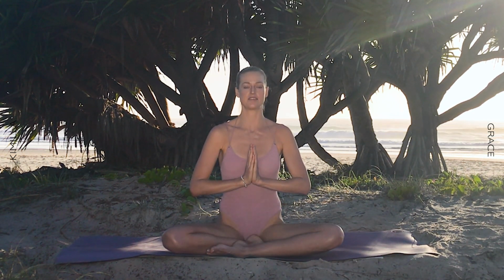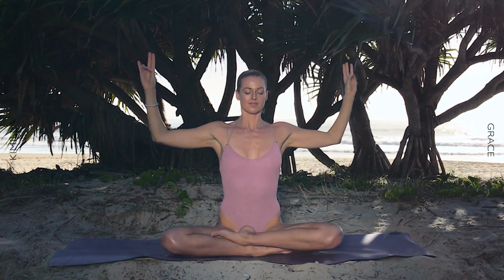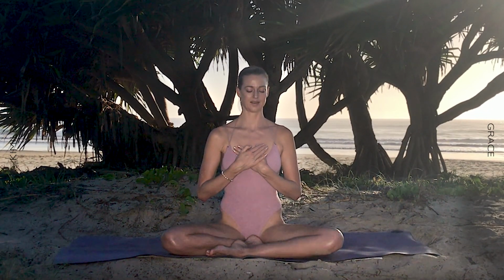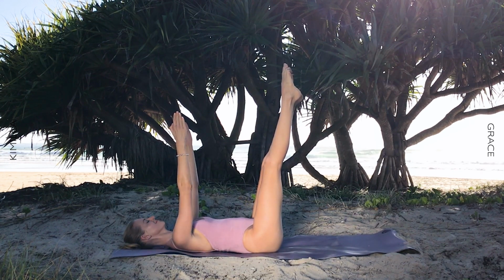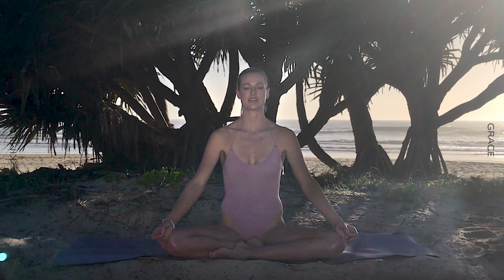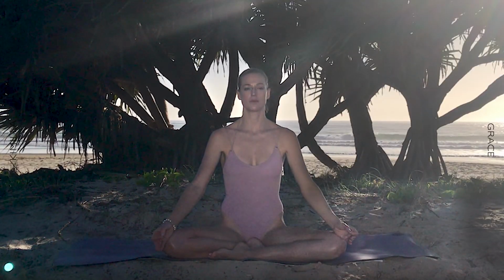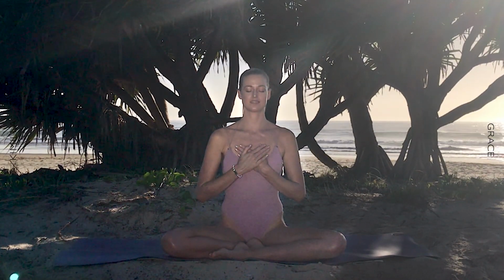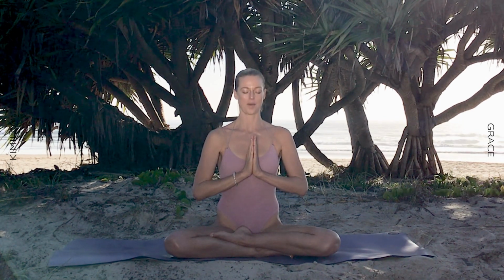Kundalini Yoga: Heart Connection Kriya | KIMILLA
Awaken Your Light Body 💎 Register to Receive 7 Ancient Practices FREE to Your Inbox & Begin Your Journey!

⟡ Day 1 - Master the 'Sunbreath' for immune system
⟡ Day 2 - Yoga to expand your magnetic field
⟡ Day 3 - The third chakra (the point of pure power)
⟡ Day 4 - Nadi cleansing Kriya (karma)
⟡ Day 5 - Sat Kriya (Balance)
⟡ Day 6 - Self Healing for the nervous system
⟡ Day 7 - Meditation to change the ego

Thank you for being part of our beautiful community. My YouTube essential practices are widely accessible for all people and have profound benefits. To deepen into these kriyas please visit my new classes on demand ... get ready lots of new releases coming!

Exclusive 8-Day Program ✨The Chakras ~ Available now via School of Awakening

— Kimilla

SCHOOL OF AWAKENING
DIGITAL STUDIO

Tune in for unlimited access to over $2000+ worth of kriyas, meditations, mantras and member-only content. A modern wellness index at your fingertips.

RITES OF REBIRTH
Heal each phase of your existence from womb imprints, birth, childhood, your deepest wounds, ancestral traumas, meet yourself, meet your shadow face to face in pure truth. You will rise reborn.

YOGA DETOX
Locate your exquisite lightness ~ deep cleaning kriyas and ancient healing arts for an effective solution to rinse the body and mind.

CONNECT

  / kimilla